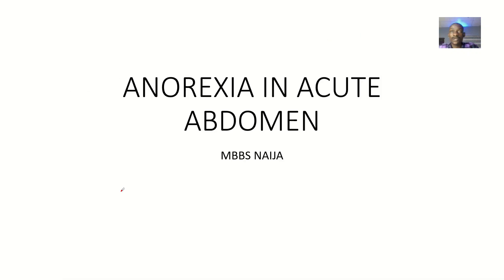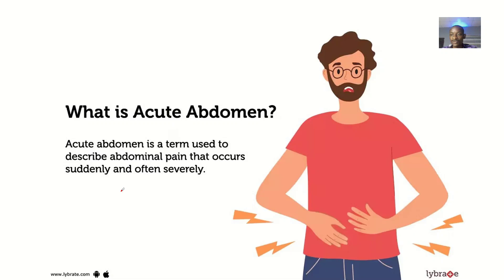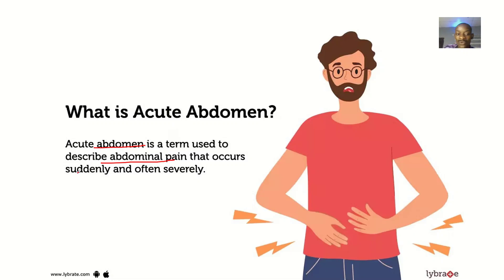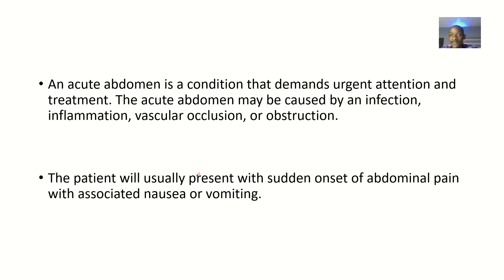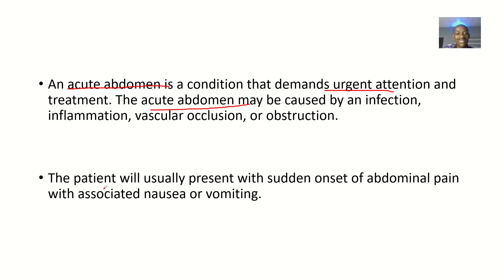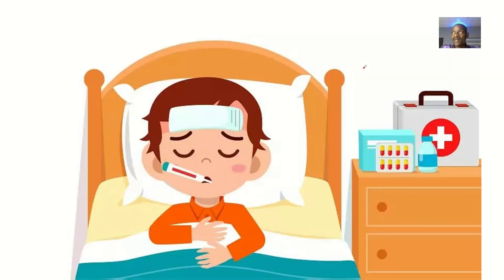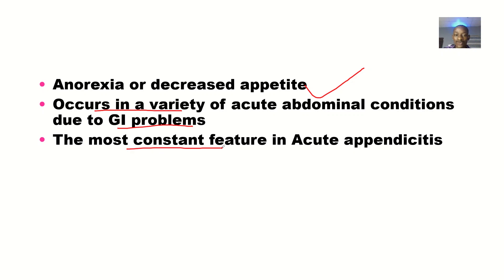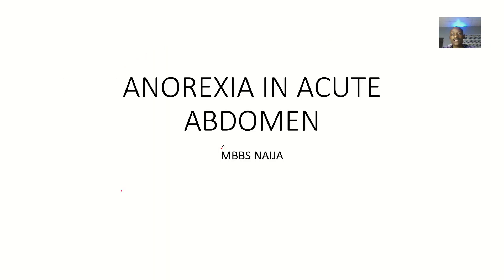Anorexia or Decreased Appetite in Patients with Acute Abdomen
Anorexia or decreased appetite is a common symptom in patients with acute abdomen, occurring in up to 50% of cases. Causes include:

1. Inflammation and irritation of the abdominal cavity
2. Release of cytokines and other inflammatory mediators
3. Activation of the sympathetic nervous system
4. Pain and discomfort
5. Nausea and vomiting
6. Intestinal obstruction or ileus
7. Infection or sepsis
8. Metabolic disturbances (e.g., diabetic ketoacidosis)

Clinical significance:

1. Indicates underlying severity of the condition
2. May lead to dehydration and electrolyte imbalances
3. Can exacerbate malnutrition and worsen outcomes
4. May be a sign of a surgical emergency (e.g., appendicitis)

Management:

1. Fluid resuscitation and electrolyte replacement
2. Pain management
3. Anti-emetics for nausea and vomiting
4. Nutritional support (e.g., IV fluids, enteral nutrition)
5. Address underlying cause (e.g., surgical intervention, antibiotics)

Monitoring:

1. Fluid intake and output
2. Electrolyte levels
3. Nutritional status
4. Weight changes
5. Overall clinical condition

Remember, anorexia or decreased appetite in acute abdomen requires attention to underlying causes, fluid and electrolyte management, and nutritional support to prevent complications and promote recovery.